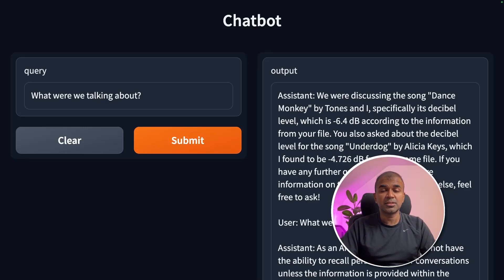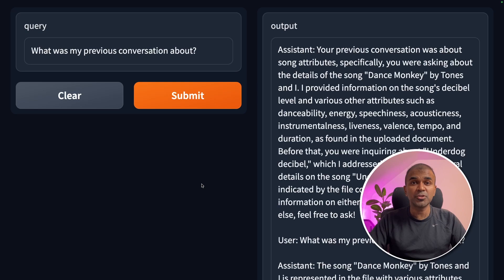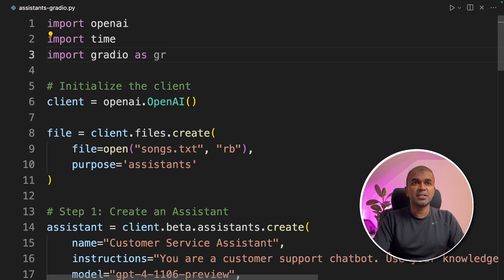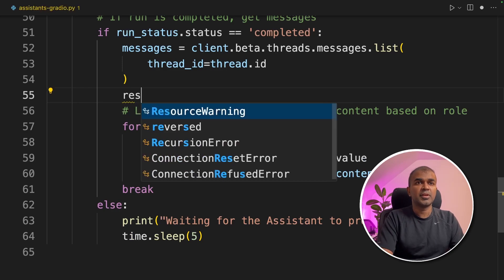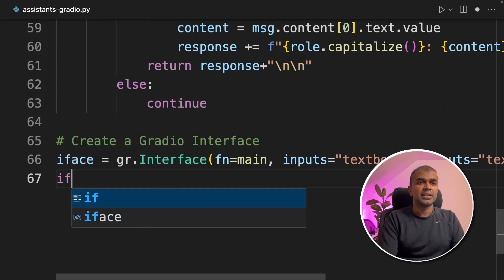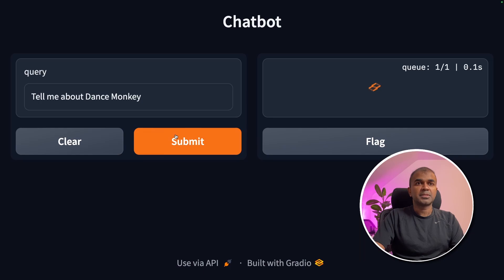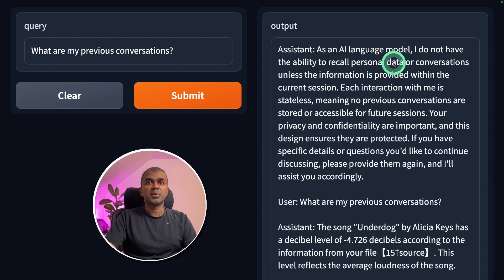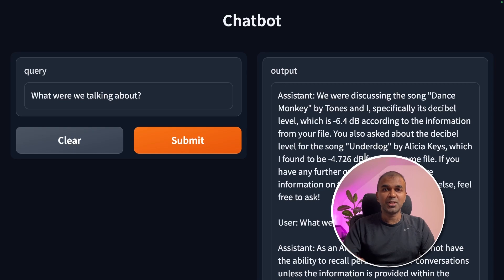How to create GPT Assistants Chatbot? 🚀 Gradio integration EASY!! 🤯 (Step-by-Step Tutorial)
Unlock the future of AI chatbots with this mind-blowing tutorial! 🤖💬 Learn to create a chatbot using Assistants API and Gradio integration. Watch now and be amazed!

In this video, you'll discover:

🚀 How to create a chatbot with OpenAI's Assistants API.
🗨️ How to make your chatbot remember previous conversations.
🎮 A step-by-step guide to integrating Gradio for seamless interaction.
💡 Tips and tricks for AI enthusiasts.
📈 The incredible potential of AI-powered chatbots.
Don't miss out on this amazing opportunity to level up your AI knowledge. Watch now and be blown away! 🔥🤯

0:00 - Introduction
0:19 - Exciting AI Chatbot Possibilities
0:46 - Overview of Assistant API and Gradio
1:00 - Creating an Assistant
1:12 - Creating a Thread
1:14 - Creating a Message
1:18 - Running the Assistant
1:52 - Installing Gradio
2:24 - Importing Gradio in Code
2:46 - Defining Main Function
3:00 - Handling Responses
3:53 - Launching the Gradio Interface
4:09 - Conclusion and Future Videos